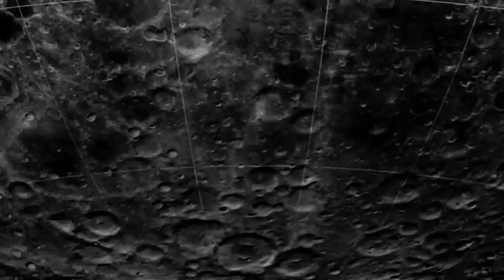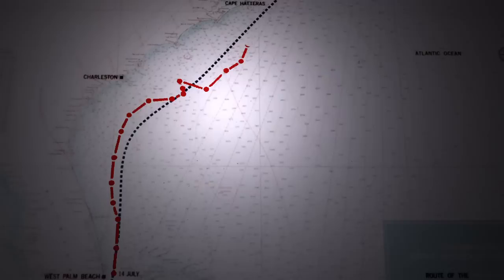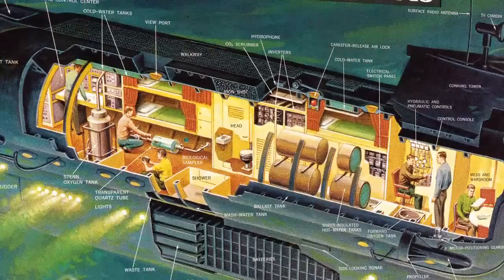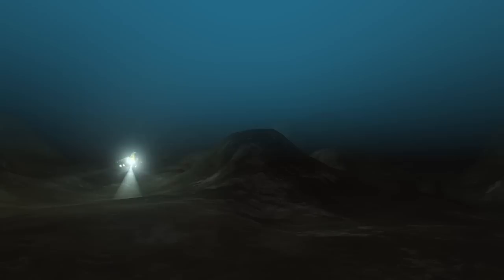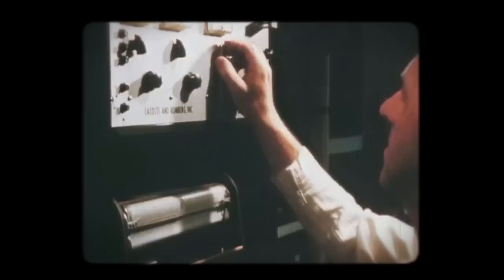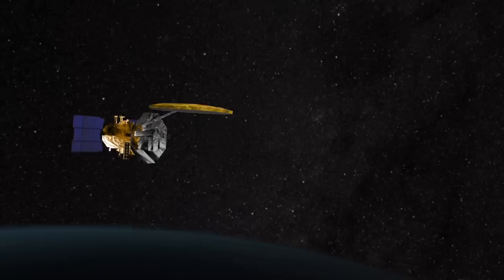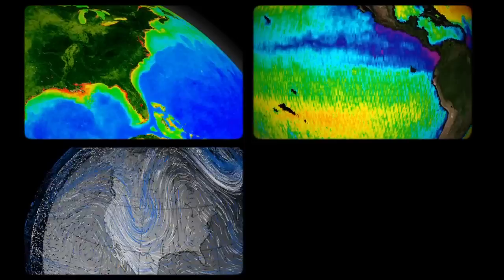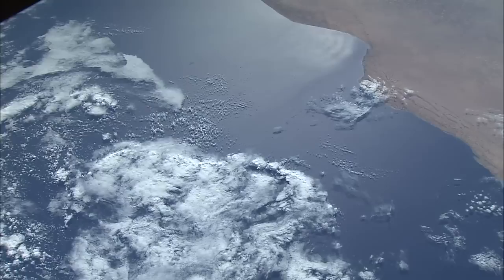NASA | Meanwhile at the Bottom of the Ocean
The Ben Franklin mission has been forgotten by time, overshadowed by the concurrent Apollo 11 mission. However, the scientific findings obtained by the six aquanauts has provided a foundation for understanding the Gulf Stream and ocean currents. This webshort was produced as an educational tie-in with the Science on a Sphere feature LOOP, for more information.